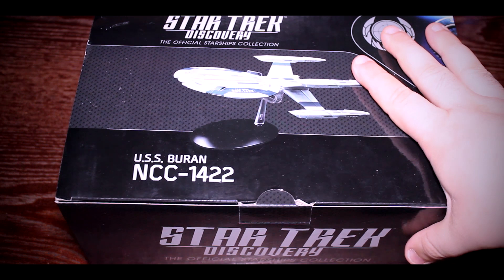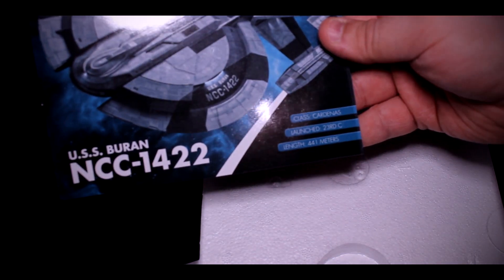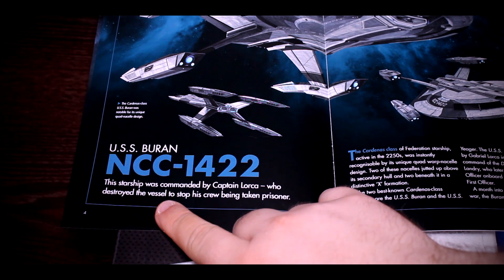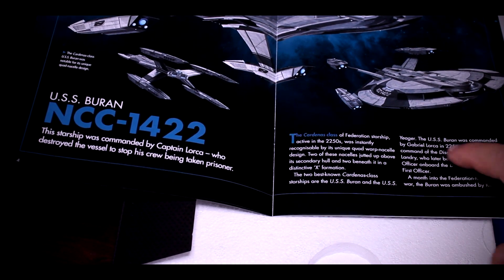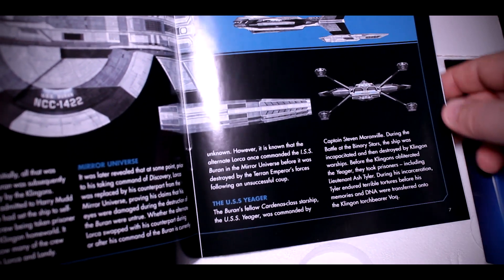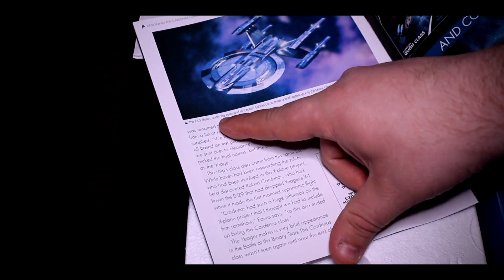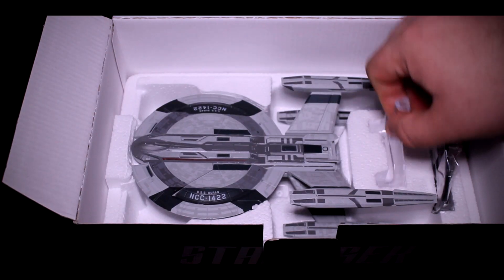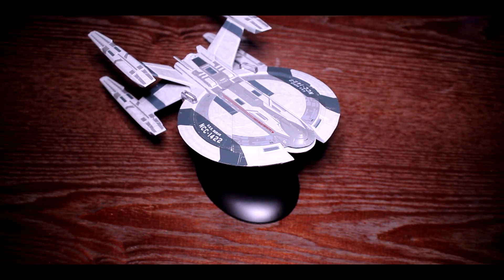Eaglemoss Unboxing | USS Buran NCC-1422 | Cardenas Class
The U.S.S. Buran is a Cardenas-class of Federation starship, active in the 2250s.

This incredible die-cast U.S.S Buran starship was commanded by Captain Lorca, who destroyed the vessel to stop his crew being taken prisoner, and was notable for its unique quad-nacelle design.  Two of these nacelles jutted up above its secondary hull and two beneath it in a distinctive ‘X’ formation.

In the accompanying magazine, we detail the design process of the U.S.S Buran with original concept sketches, as well as profiling the ship's adventures, and it's history.

Product: Officially Licensed Model
Collection: Star Trek Discovery: The Official Starships Collection
Material: Hand-Painted Die-Cast Metal and ABS Plastic
Length: Approx. 8.5 inches
Packaging: Boxed With Protective Blistering

Filmed on a Canon Rebel T3i
Edited in Sony Vegas Pro 14